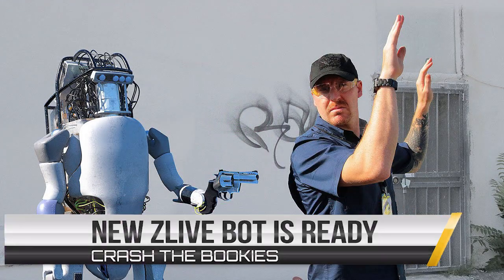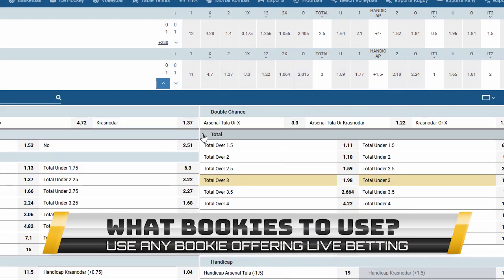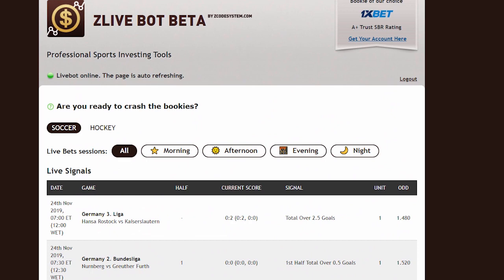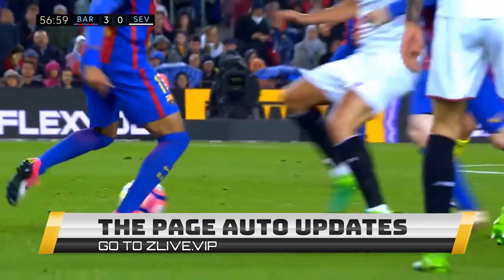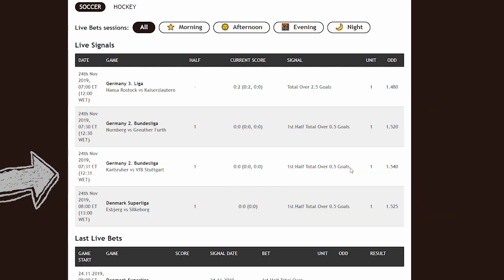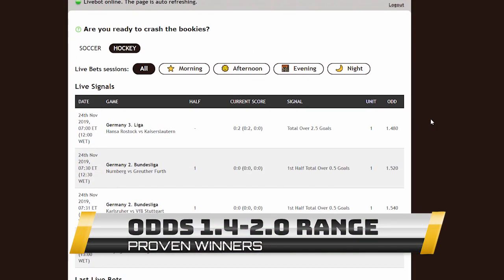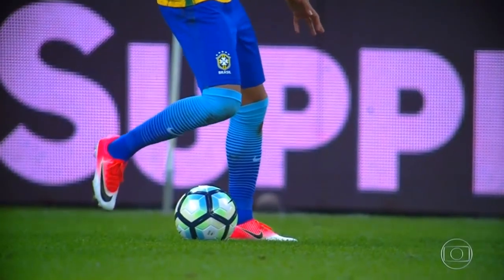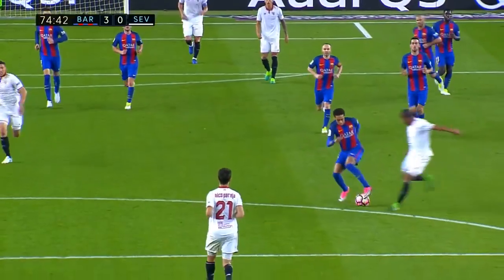Zlive bot - Get LIVE BETTING Signals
The zLive bot was finally activated! Enjoy!

It’s a new live betting strategy that predicts highly profitable bets on soccer, hockey and even baseball!

There are 2 ways to follow the bot:

1. Using the Zcode VIP club – simply login to your account, go to the WALL and on the right side you will see the new window called zLive Bot Signals – the bot is posting the picks in real time and grading them later as a win or loss.

You can set the bot to send the Browser push notifications and sound alerts so you don’t miss the picks!

2. Using the dedicated zLive bot page. This page has all the picks posted in real time, as well as the past results and charts. The page is auto updating and sending the browser push notifications as well.

The new app will be developed in future.

Now, once you see the live bets appearing you can simply open your bookie account and place the bets quickly.